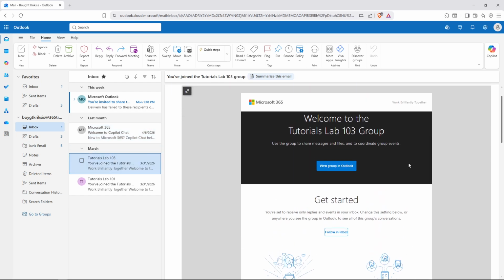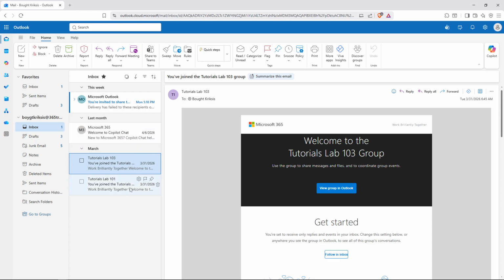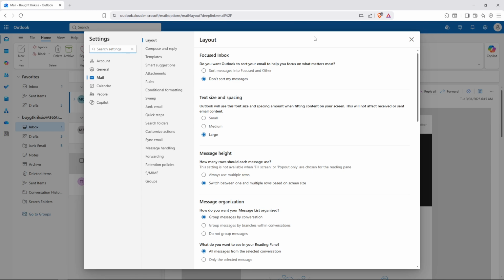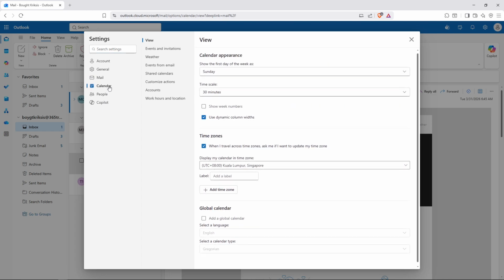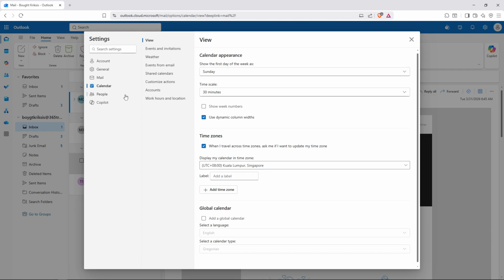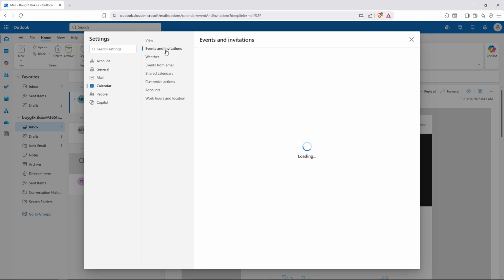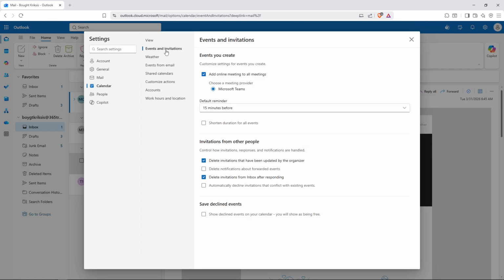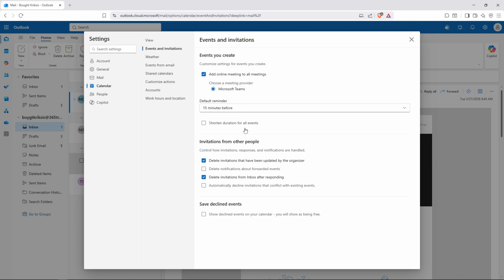How To Save Declined Meetings On Outlook Calendar (Tutorial 2026)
By the end of this video, you’ll know how to save declined meetings Outlook calendar, keep declined meeting invites in Outlook, show rejected meetings on Outlook calendar, display declined calendar events in Outlook, recover declined appointments in Outlook, Outlook calendar tutorial declined meetings, enable declined meetings visibility Outlook, view declined meeting requests Outlook, find declined meetings in Outlook calendar, prevent declined meetings disappearing Outlook, set up Outlook to show declined meetings, how to manage declined meetings Outlook